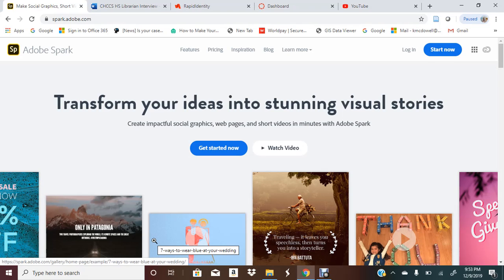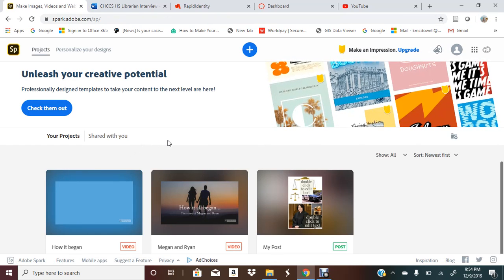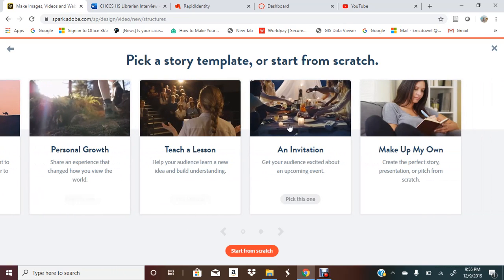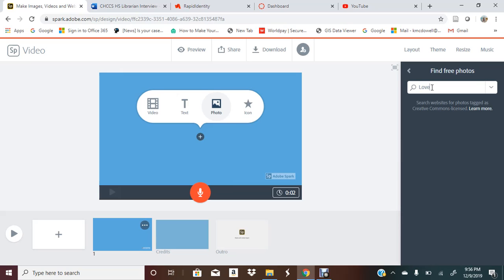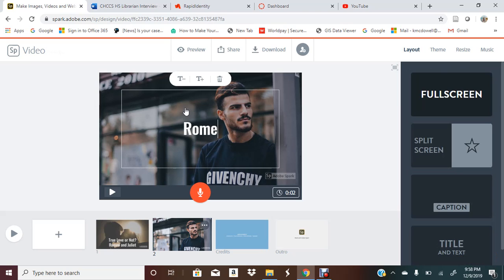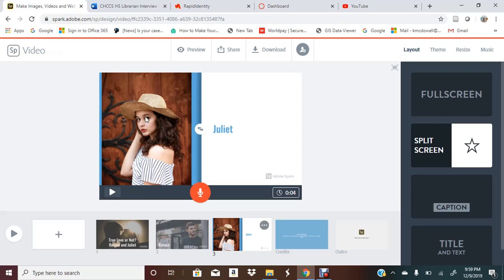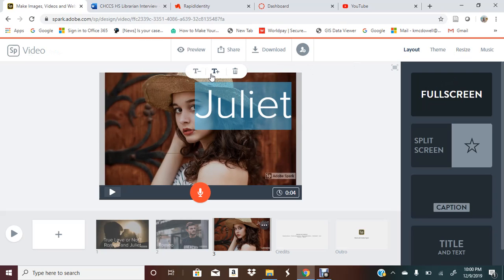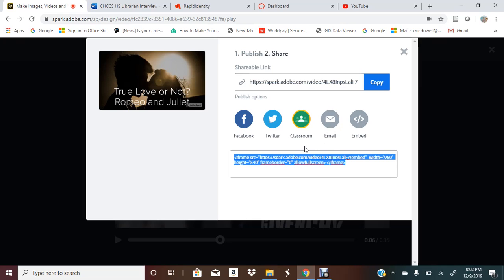How to Create a Video on Adobe Spark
Teachers and Students can create stunning videos using the free website Adobe Spark.